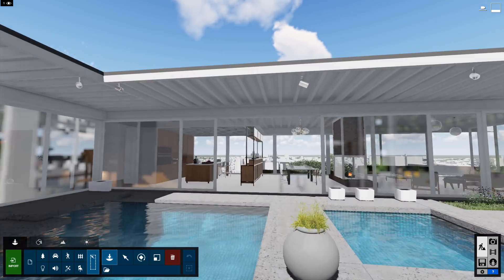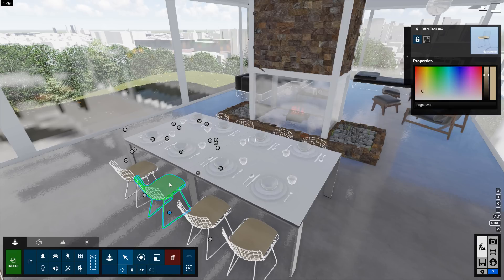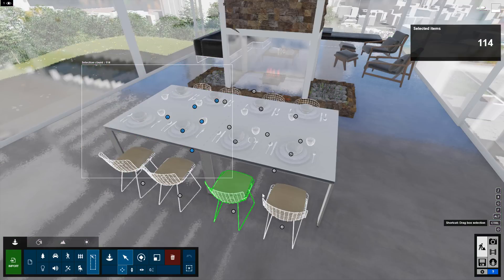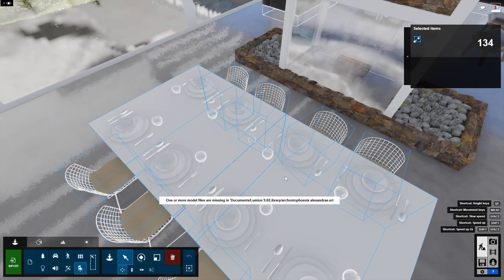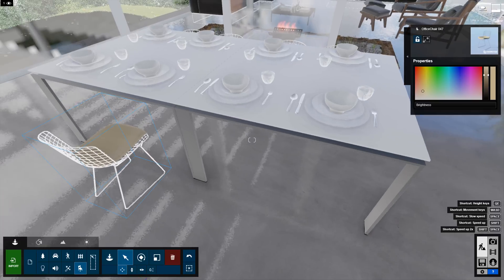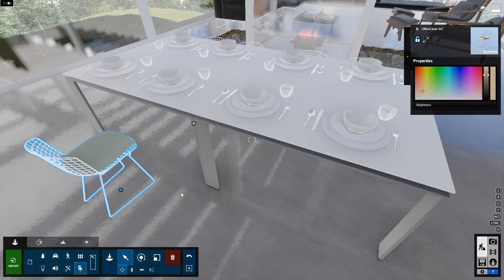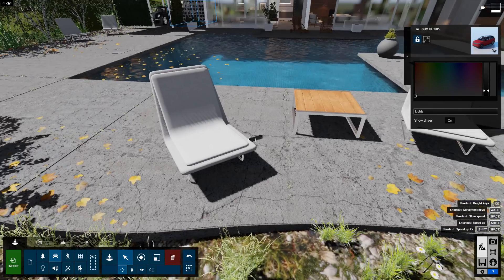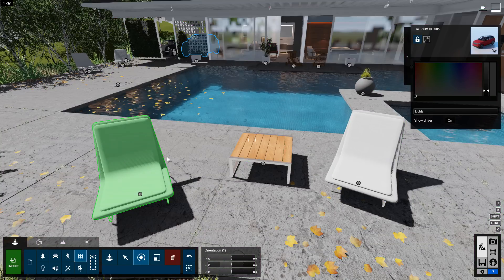How to Modify Objects: Lumion 9 - 3D Render Tutorial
Lumion 9 is available now!

In this Lumion 9 video tutorial, we'll walk you through the new UI and show you how much easier it is to modify objects!